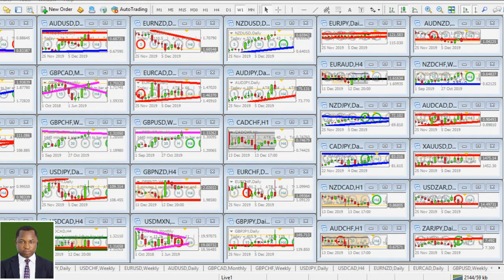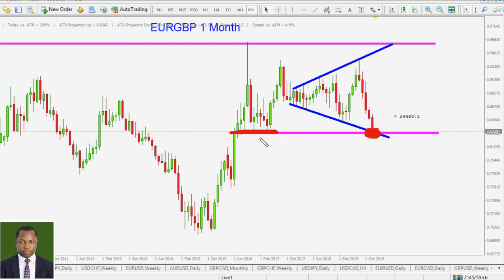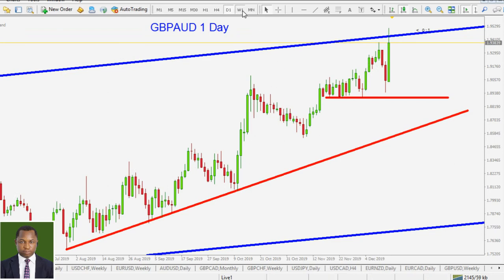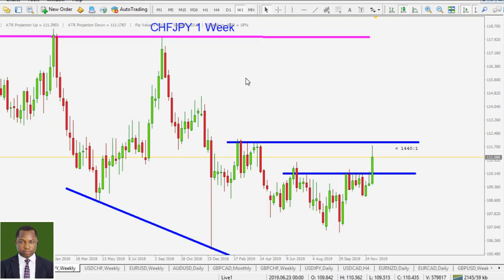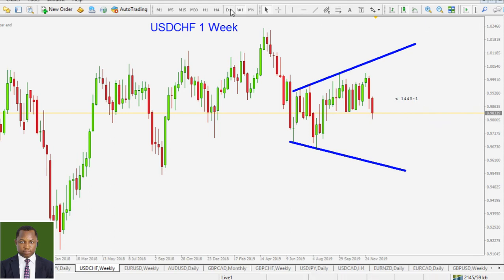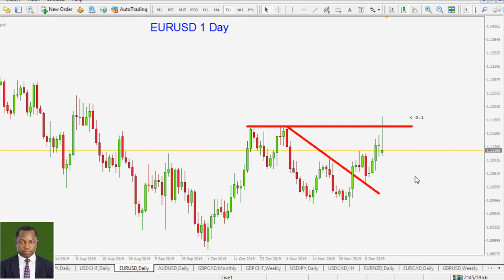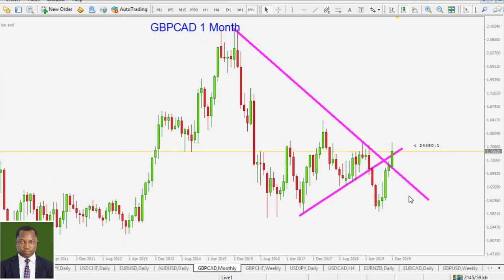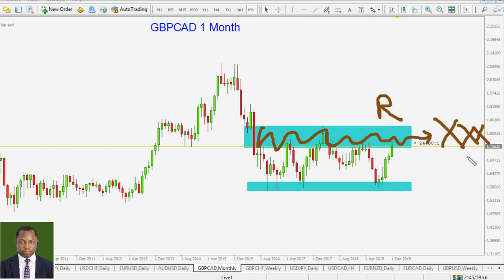WEEKEND MARKET REVIEWS (16TH - 20th DECEMBER, 2019).